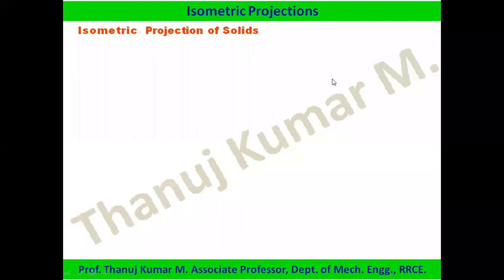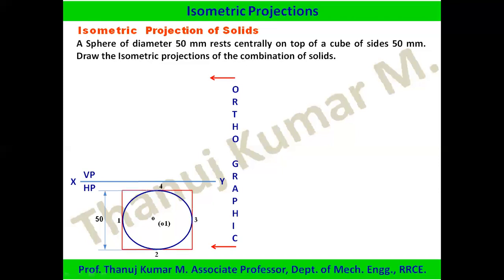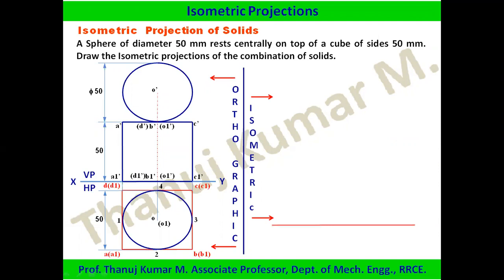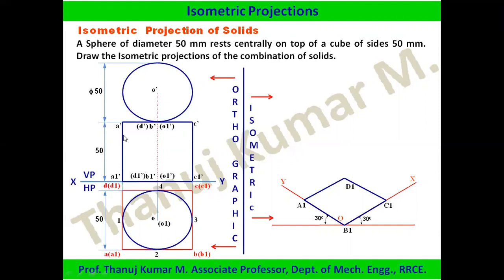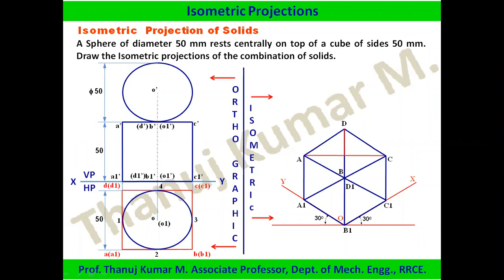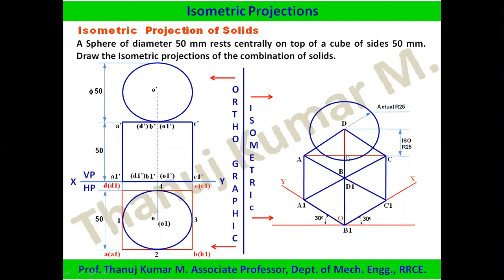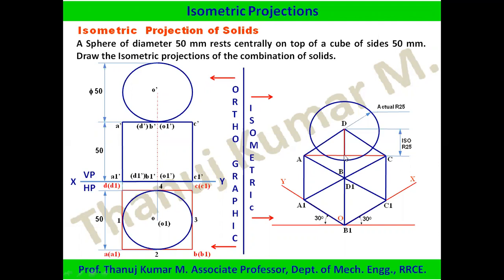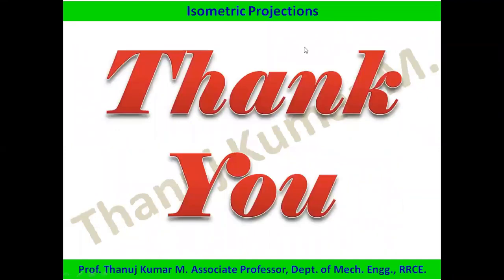Isometric Projections of the Solids Part-2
A Sphere of diameter 50 mm rests centrally on top of a cube of sides 50 mm. Draw the Isometric projections of the combination of solids.